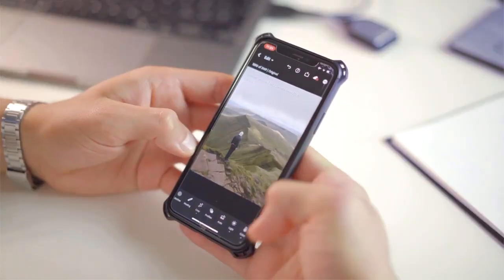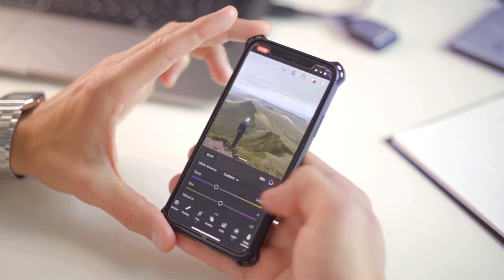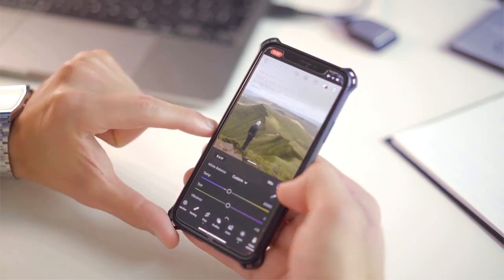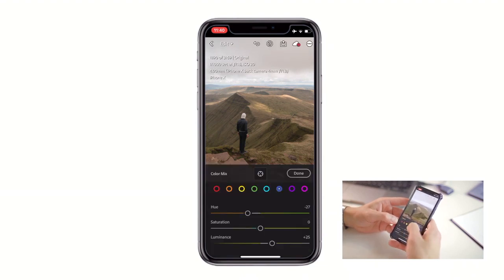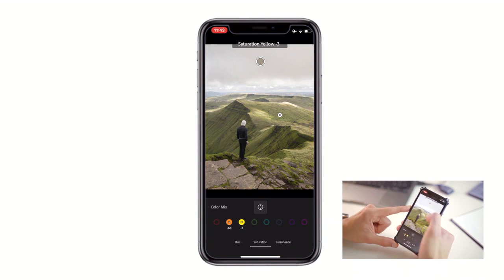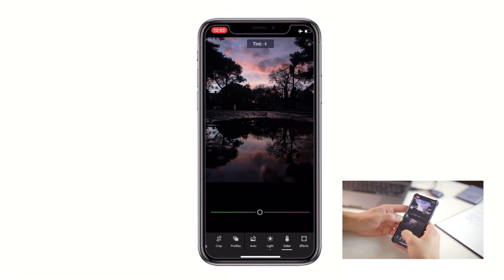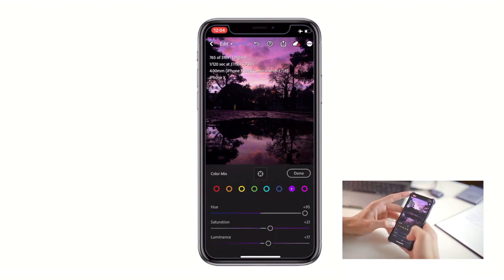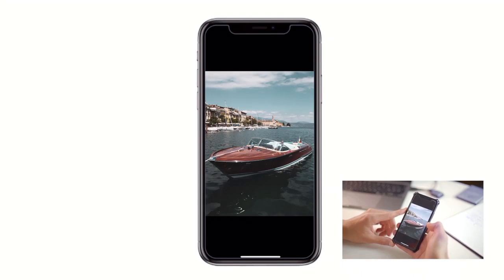Mobile Photography: Pro Mode Tutorial! [09 Editing - part 2 - Colors]